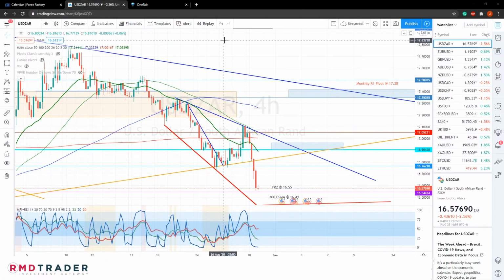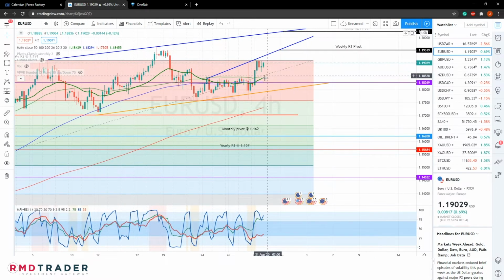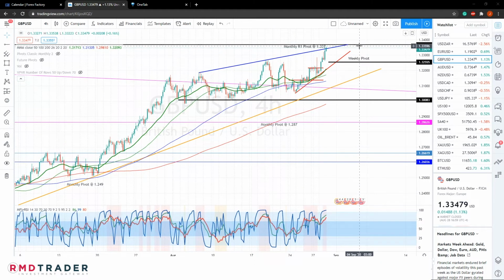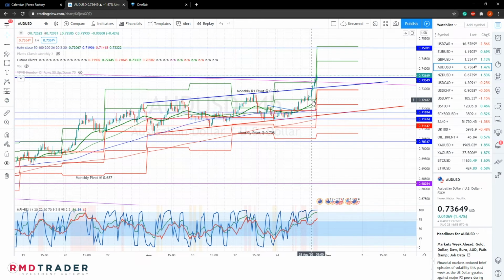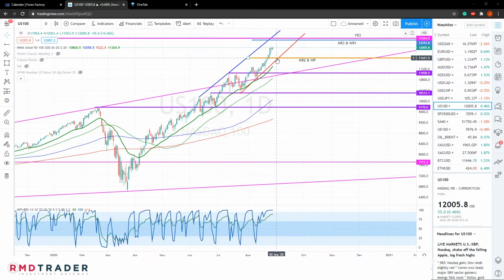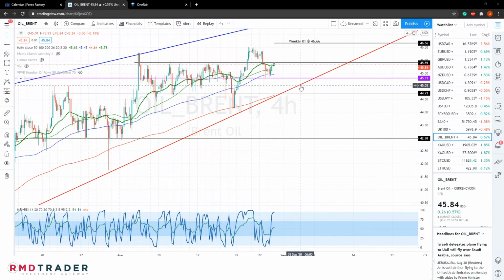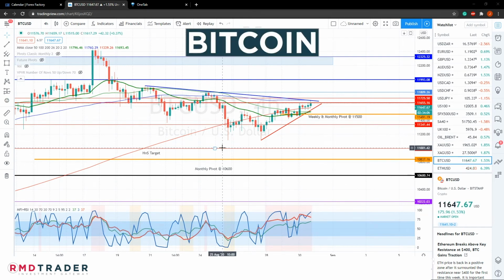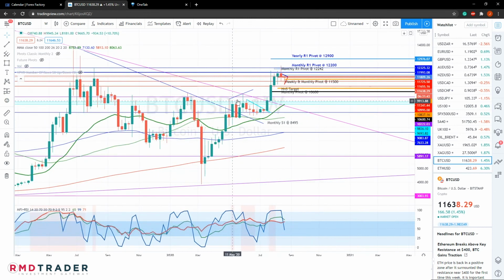🔥 NEW NASDAQ REVIEW 🔥 - Market Overview 31 August - USDZAR EURUSD UKOIL - 3 SETUP ALERTS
New Technical trading analysis on NASDAQ, USDZAR, EURUSD, AUDUSD, UKOIL and BTCUSD.

USDZAR: We saw the USD weaken substantially against most currencies last week with the rand closing well below our 16.90 target area. Judging from the megaphone formation it is possible that we will see the ZAR strengthen further towards support near the 200DSMA @ 16.45 followed by a correction move higher towards 16.90.

EURUSD: Saw last week close near the WR1 with a strong bullish candle and 1.183 now becoming an area of support, with new bullish targets between 1.195 (WR1) and 1.202 (WR2). The trend remains bullish with a close below the diagonal support around 1.180 required to break that trend. The next area of support below that is the round level @  1.170

GBPUSD: Last week’s scenario played out exactly as hoped with a  close above the WP @ 1.314 quickly giving us our first target of  1.322 (WR1) followed by our full target @ 1.335. At this stage a correction is likely towards 1.325 with a close below that targeting support 1.315. If we get a close above 1.337 we can see price moving even higher towards 1.347

AUDUSD:  Very strong breakout last week with price now right up against strong resistance. Continued relentless bullish behavior might see 0.745 but a correction before then is much more likely. Support will now be @ 0.727 (Weekly Pivot) with a close below it targeting the lower diagonal support @ 0.719

US100: Support @ 11625 (MR2 & WP) and Resistance @ 12300 (MR3 & WR1). Bullish scenario could take price higher towards the Yearly R3 Pivot @ 12380 wheras a close below support @ 11625 will take price lower towards 11050.

Brent Crude:  Saw our bullish scenario play out with price hitting our target @ 46.30). The key levels to keep an eye out for are resistance @ 45.90 as a close above it will target 46.66 (WR1 )followed by 47.47 (WR2) whereas a rejection of this level will target support @ 45.30. Final support is where the diagonal support line meets with the 4H 200SMA.

Gold: Very much still the same as last week with price just managing to break to the upside of the symmetrical triangle. Best would be to keep an eye on PA around the moving averages with the 4H 100SMA being resistance and the 4H 200SMA offering support. Breaks above could target the YR3 Pivot @ 2030 followed by new ATH’s well above 2100. Whereas breakouts lower could target the area between 1800 and 1825 (MS1).

BTCUSD: Still struggling to regain the 4H 200SMA, with the area between diagonal support @ 11500 & resistance @ 11700 now an important consolidation area to watch.  As discussed last week the important target levels include resistance at 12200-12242 (Monthly R1 Pivot) and then 12900 (Yearly R1 Pivot). Whereas support will be @ 11180 (WS1) followed by 10600 (MS1) and finally the major breakout level @ 10250.

Chapters:
Intro - 00:00
USDZAR - 00:35
EURUSD - 02:15
Economic Calendar - 03:30
GBPUSD - 04:18
Setup Alert! - 05:00
AUDUSD - 06:30
Setup Alert! - 06:57
NASDAQ - 08:50
Trade Alert! - 10:10
BRENT CRUDE - 11:16
GOLD - 13:05
BTCUSD - 14:55
Setup Alert! - 15:25
Announcements - 17:20

RMDTRADER's weekly overview analysis key currencies, indices, commodities and funds in the market. We are also looking at the financial events coming up in the week ahead, and what you should be paying attention to when you consider your next trade. We also include potential trade setups to consider in the coming week.

RMDTRADER